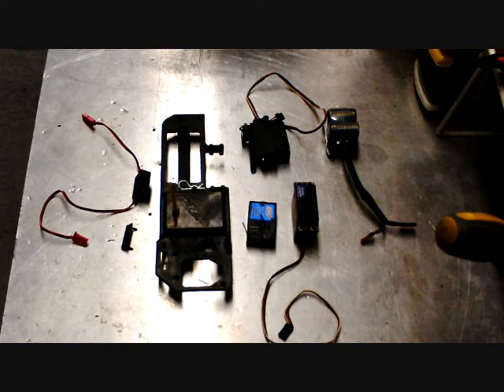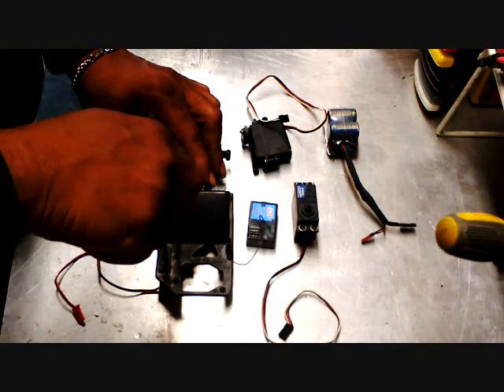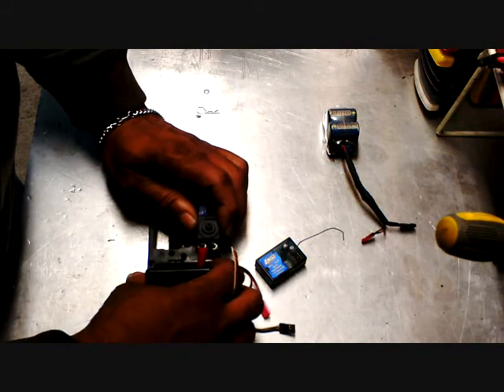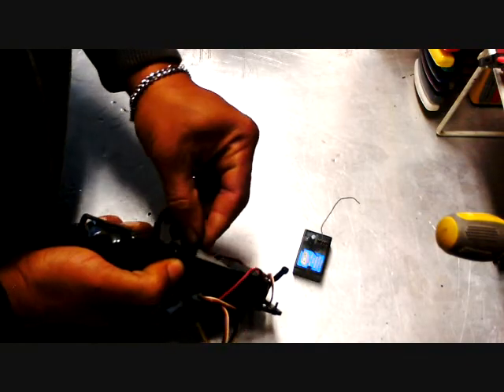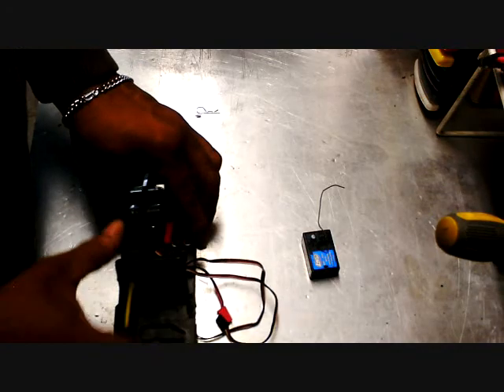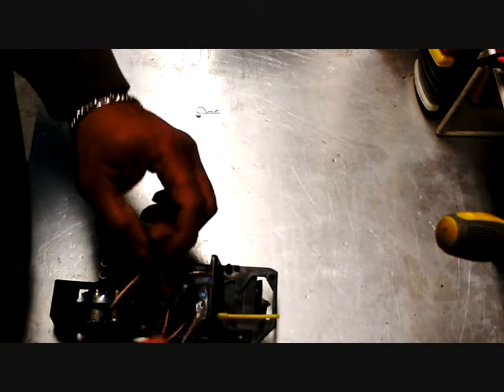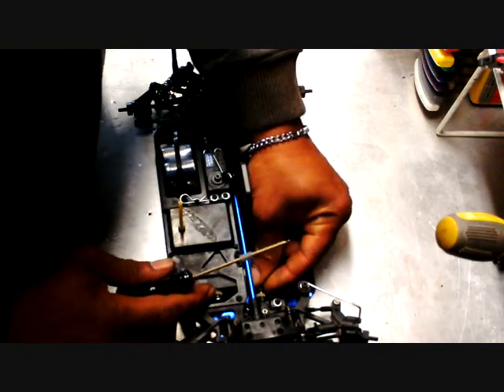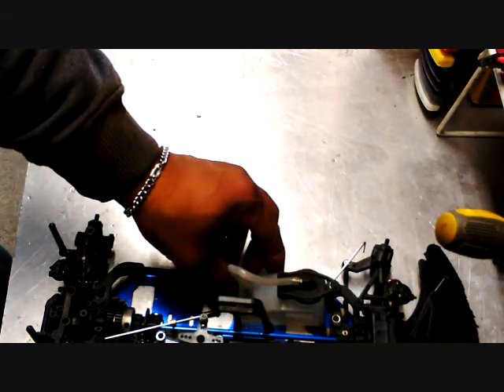NTC3 PROJECT REAR REBUILD Pt3.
This is part 3 of 4 on the rear rebuild. This video shows the electronics being installed to the radio tray.